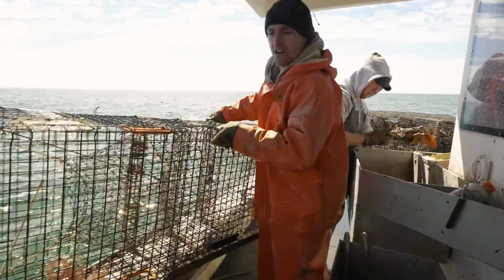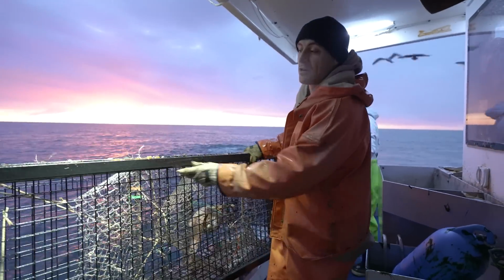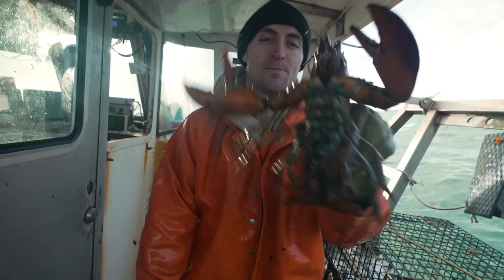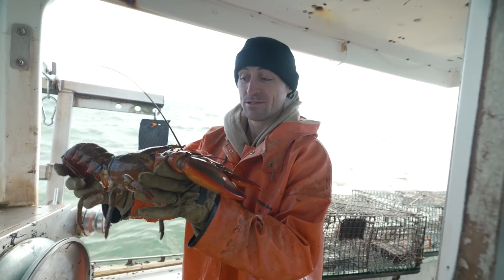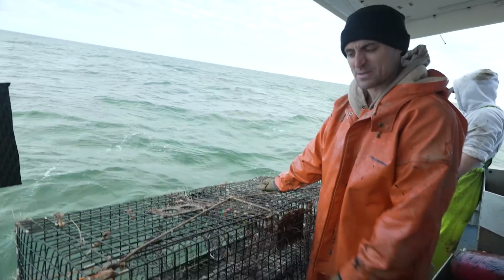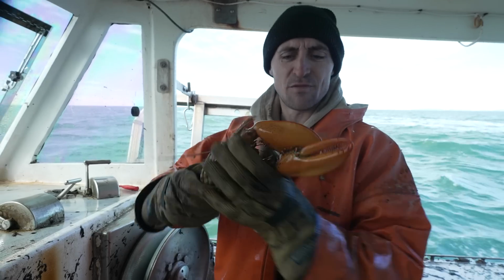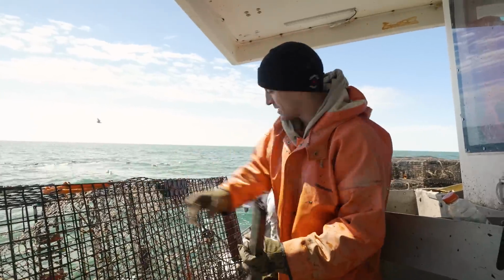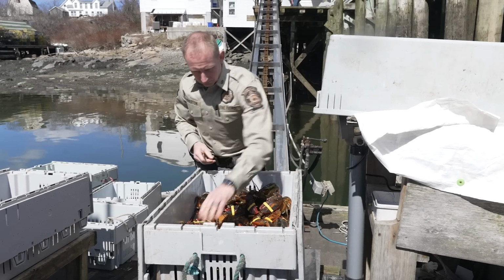This cost me OVER $10,000 dollars!!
Welcome back to the channel, folks! It's Jacob Knowles here, ready to take you on another day in the life of a Maine lobsterman, but with a twist. As we find ourselves in the slow season for lobster fishing, our tasks shift from the daily haul to maintenance and preparation for the busier times ahead. Today, we're embarking on a crucial mission: to retrieve and repair over 50 lobster traps, a fleet valued at over $10,000, all of which have seen better days thanks to the relentless wear and tear of the sea—and a mysterious creature that calls these waters home.

Our journey starts at the crack of dawn, under a breathtaking sunrise that paints the sky in hues of orange and pink—a reminder of the beauty and serenity that comes with the job. As we head out to sea, we'll share with you not just the stunning vistas but also the hard work that goes into maintaining our gear. Each trap, battered by the elements and the creatures of the deep, tells a story of the challenges we face out here on the water.

But today's not just about the physical labor. We'll dive into the mystery of the "crazy thing" that lives in the ocean, sharing insights into how it affects our traps and what we do to protect our livelihood while respecting the delicate balance of marine life.

So, join us for a day at sea, filled with stunning visuals, hard work, and a glimpse into the life of a lobsterman during the slow season. It's a side of lobster fishing you rarely see—the preparation, repair, and perseverance that ensure we're ready for whatever the ocean throws our way.

Your support helps us continue to share these stories and preserve the traditions of lobster fishing for future generations.

I love 1st Phorm and I'm sure you will too!